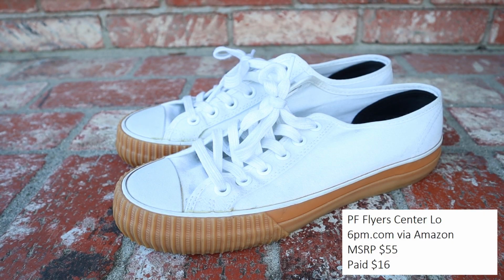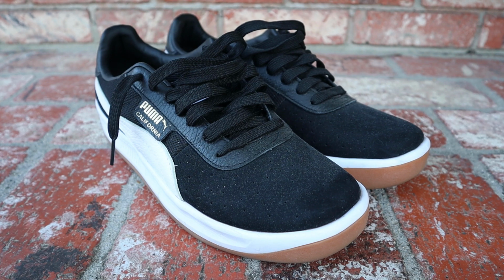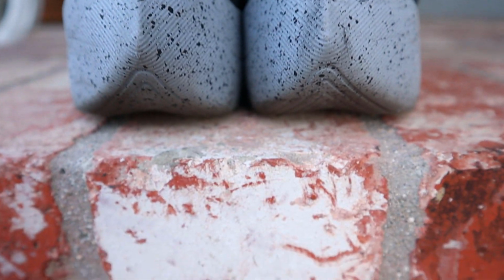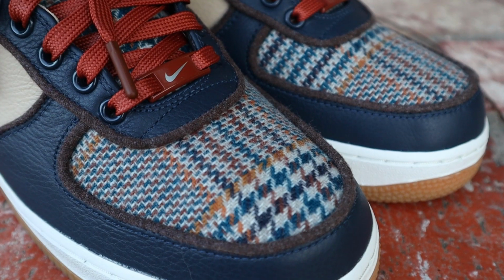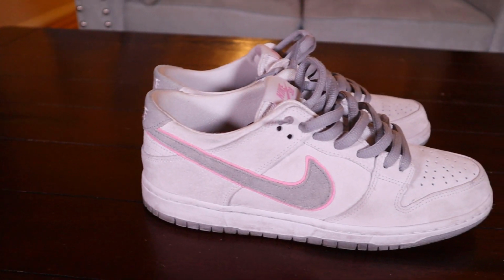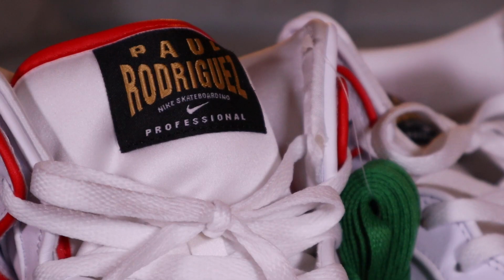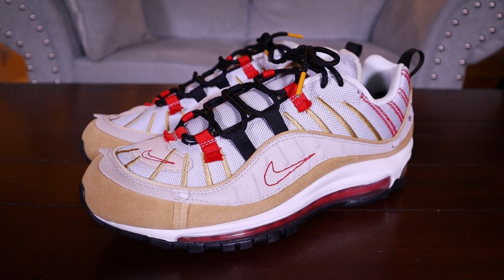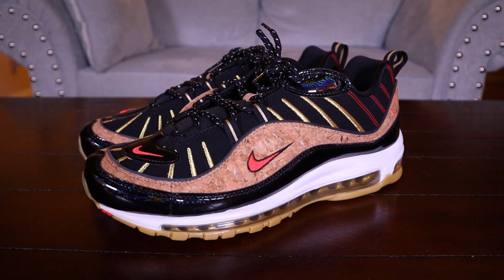My Casual Sneakers Collection Part 4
So many people have been asking for a collection video. I didn't want to do one super long one so I could actually talk about the sneakers. So here's Part 4 of my Sneaker Collection. These are all of my casual sneakers (Sans Jordan collection). There will be additional sneaker collection videos so you all will be able to see every sneaker I have.